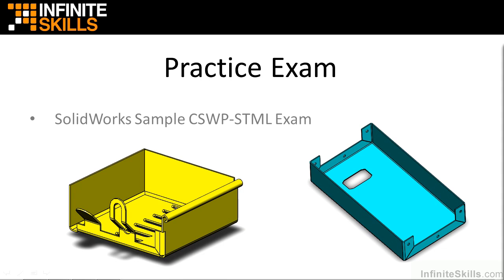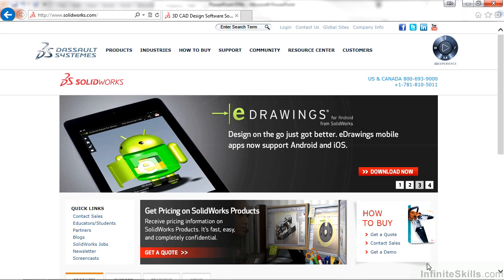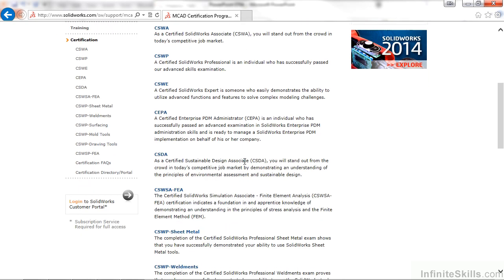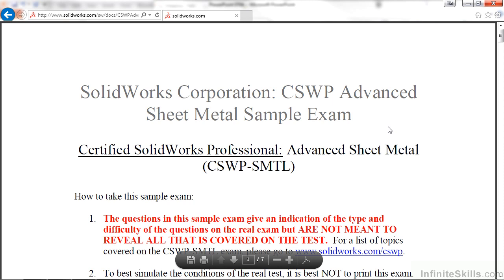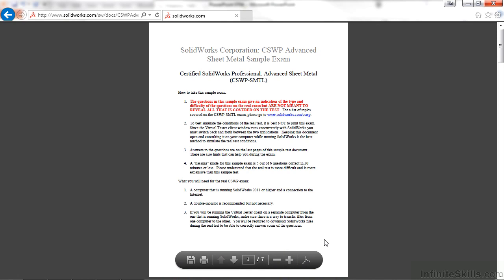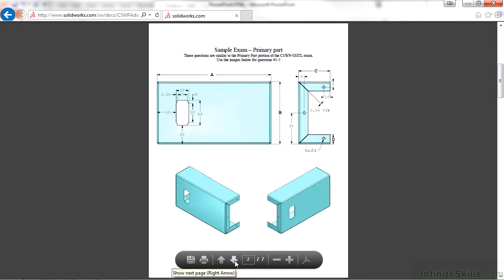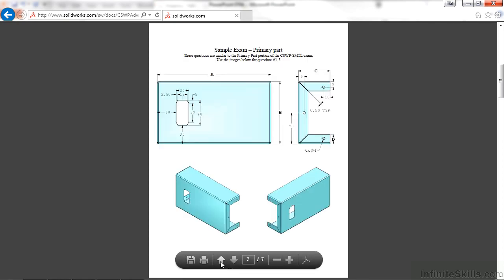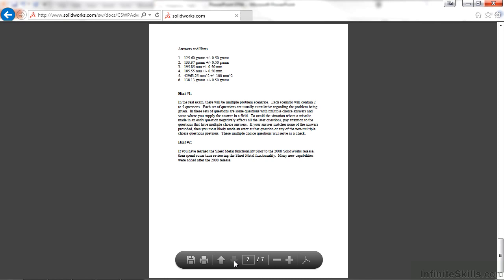SOLIDWORKS: SHEET METAL TRAINING TUTORIAL 38